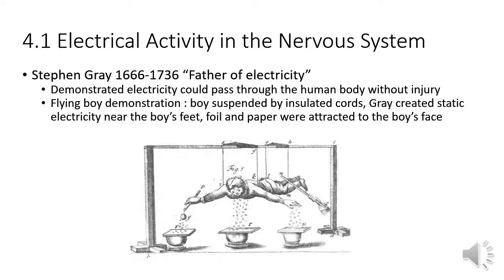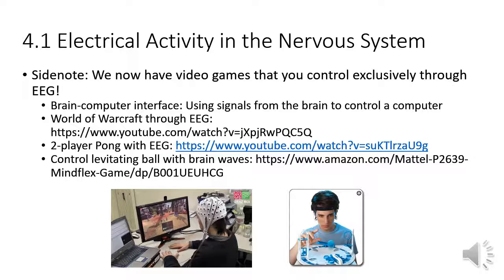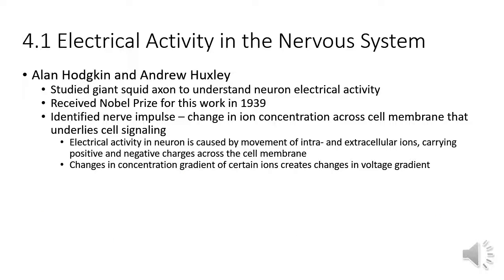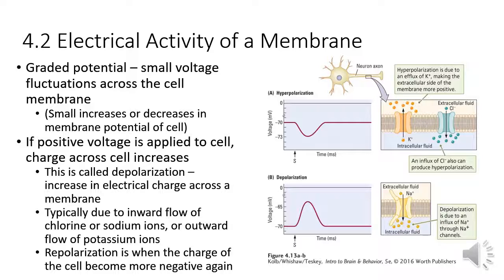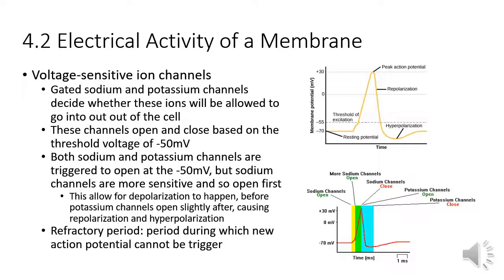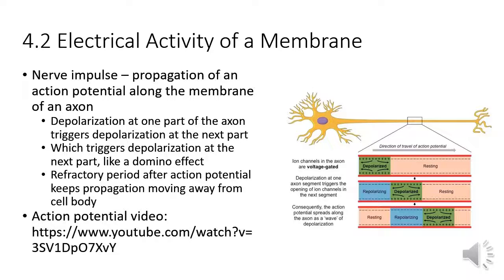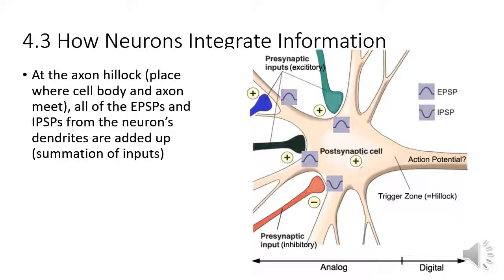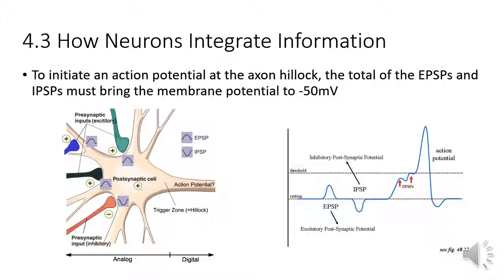4 How Neurons Transmit Information